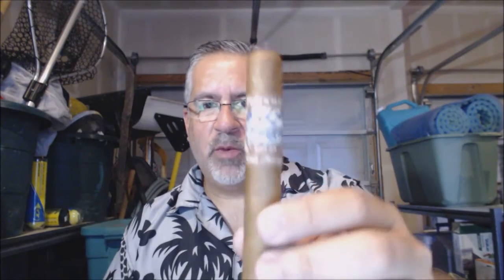Perdomo Lot 23 Natural cigar review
Here I smoke and review the Perdomo Lot 23 Natural in robusto.